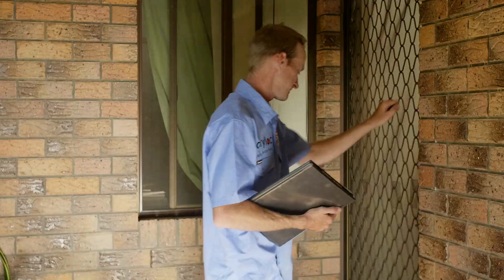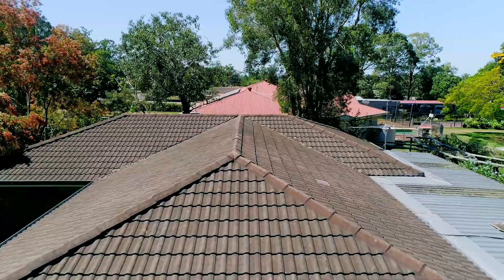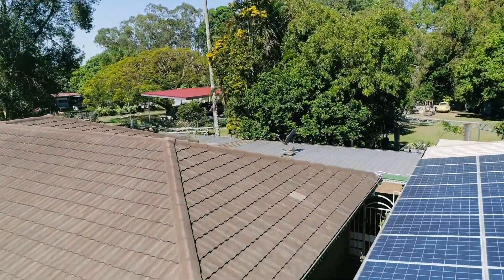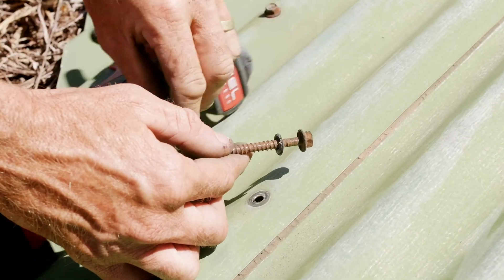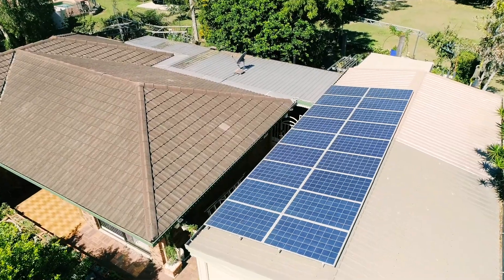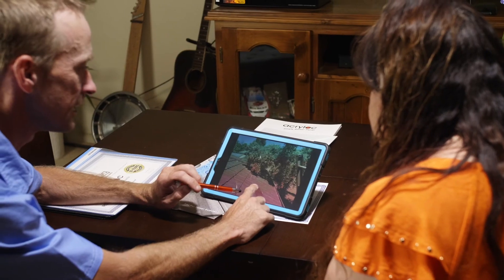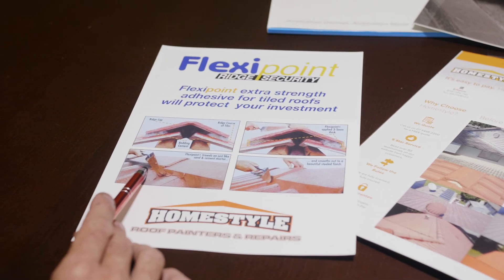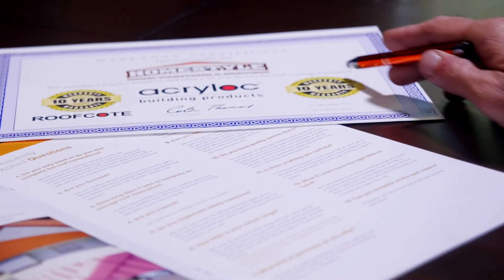What to expect at a consultation with our assessor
A modern filming style for roofing company on what to expect when a consultant comes out to visit customer for a roof quote